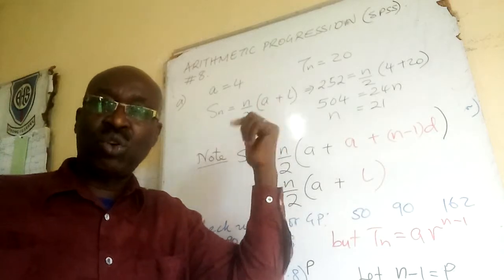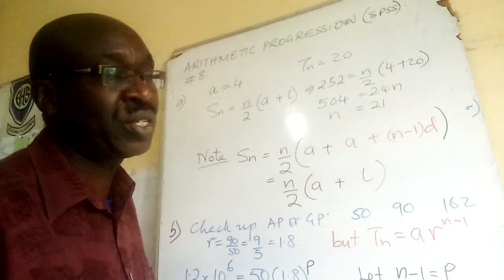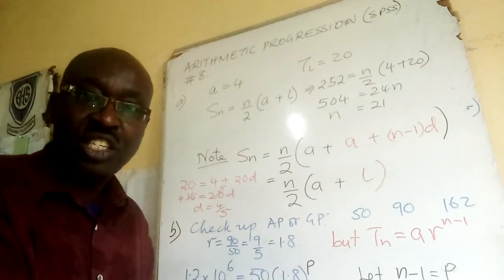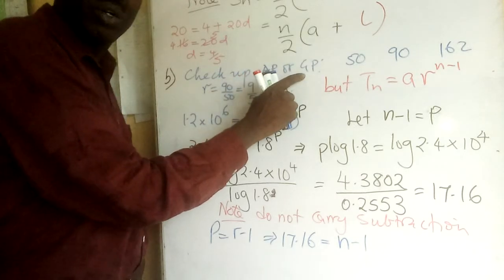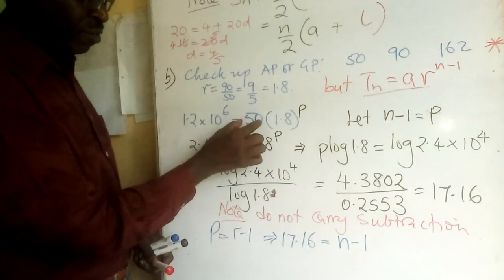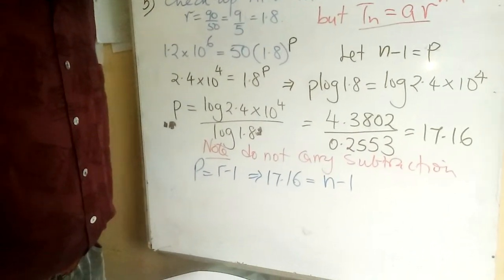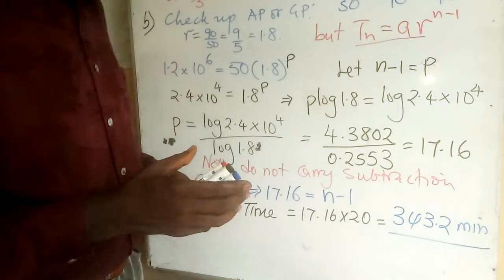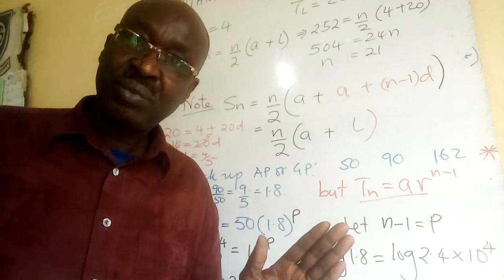Arithmetic Progression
Always check if it is AP or GP